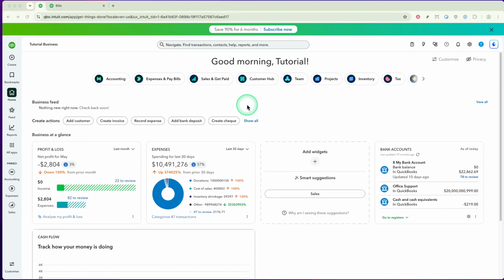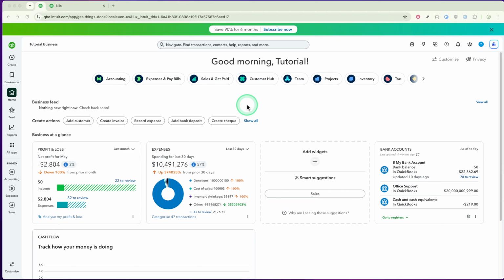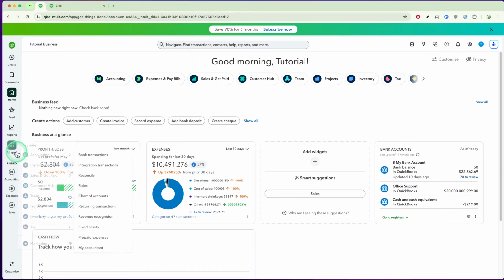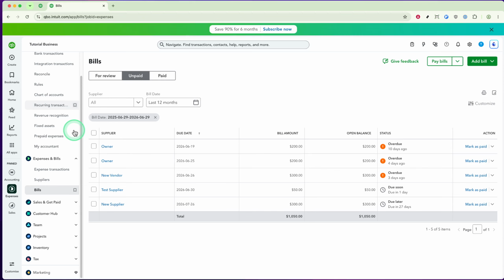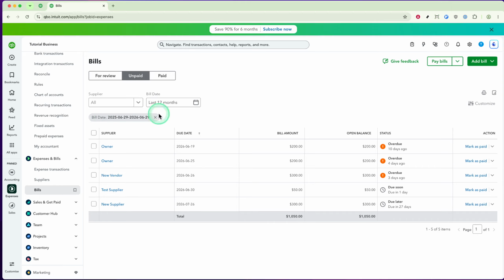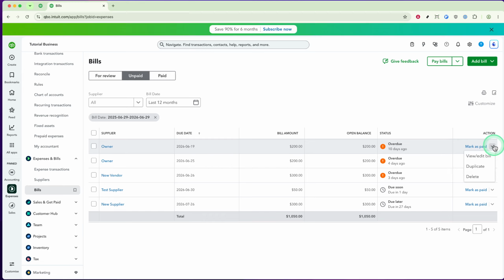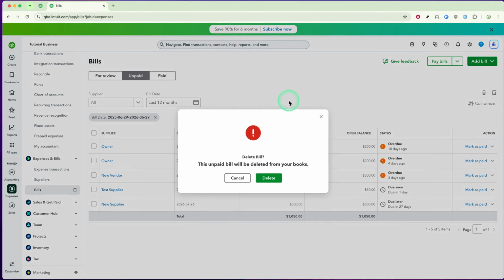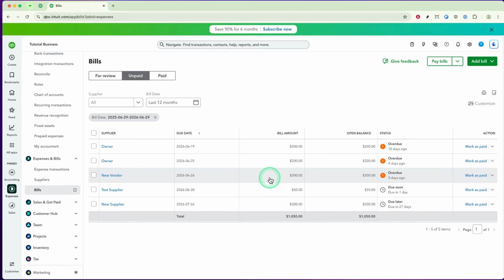How to Clear Out Old Unpaid Bills in QuickBooks Online (Step-By-Step) [2026 guide]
00:00 Introduction
00:16 Why Clear Old Bills?
00:32 Accessing the Dashboard
00:45 Navigating to Expenses
00:57 Reviewing the Bills Tab
01:14 Locating Specific Bills
01:26 Deleting a Bill
01:50 Conclusion and Next Steps